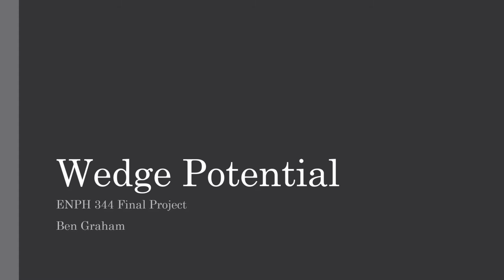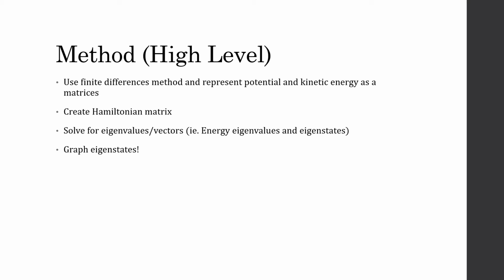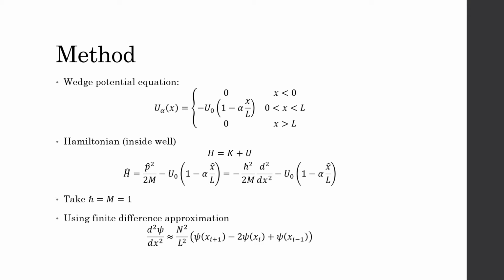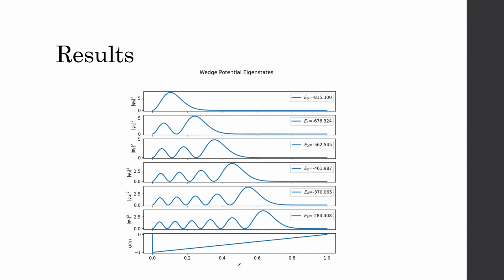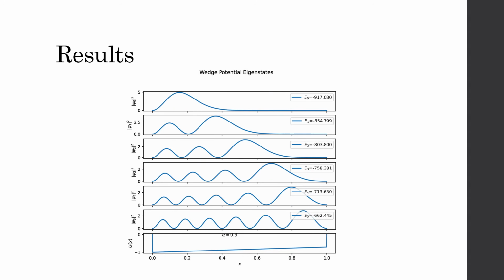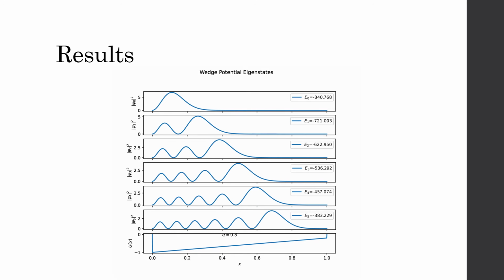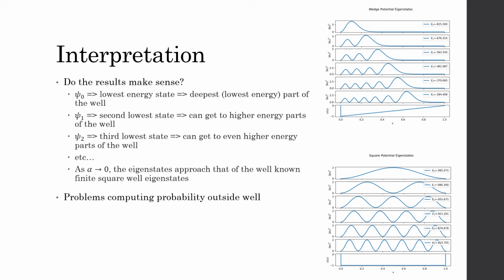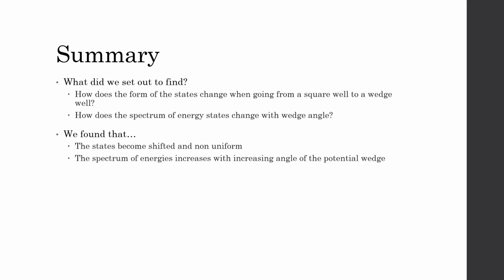Wedge Potential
ENPH 344 Final Project